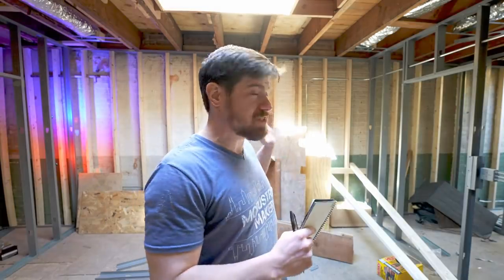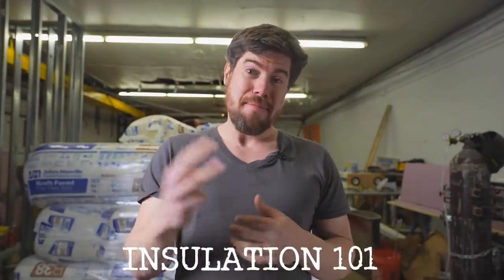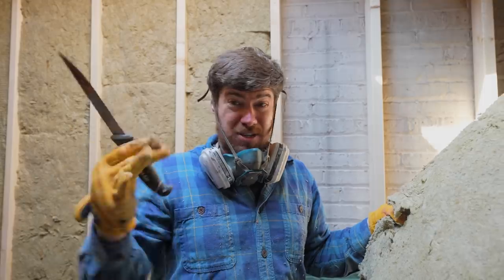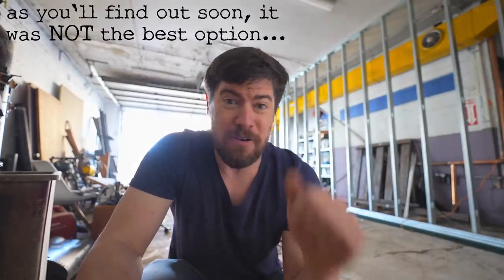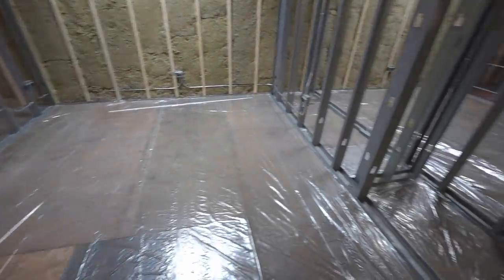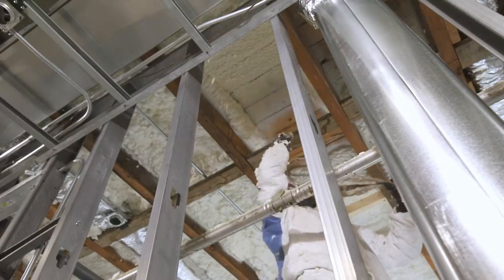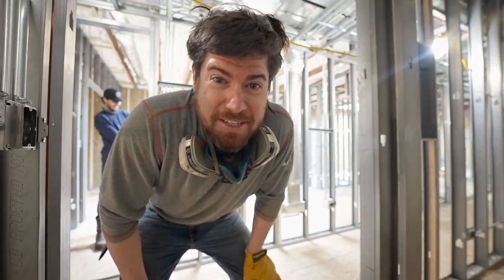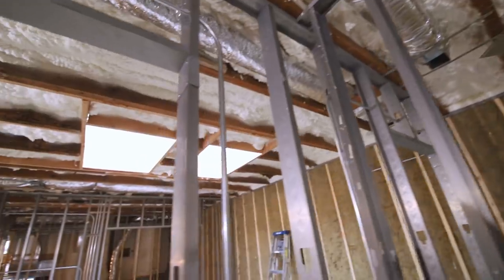Ep. 15 Abandoned Building Renovation || INSULATION + SOUNDPROOFING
In this episode of the abandoned building renovation, we insulate the exterior walls, ceiling, and do some soundproofing in the bedrooms.

This is my first time installing insulation, and I wanted it to be a DIY renovation job.  I selected Rockwool (mineral wool) insulation, and planned to use it for a DIY install in the walls and ceiling.  However, due to nationwide shortages, it turned out to not be so easy...an adventure in insulation where I learned a lot, made some mistakes, but ultimately came up with an insulation solution that will keep the building well insulated year round.

// RGB VIDEO LIGHTS \\
Aputure MC

// My fave dust mask (respirator)
3M quick latch mask